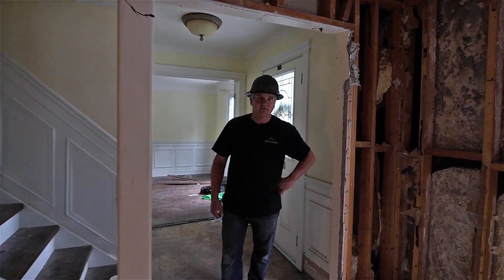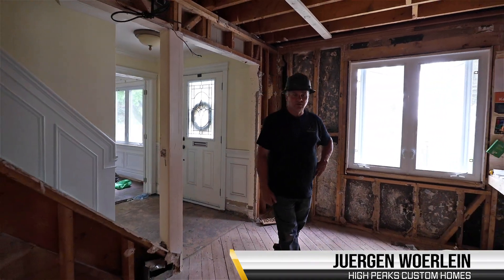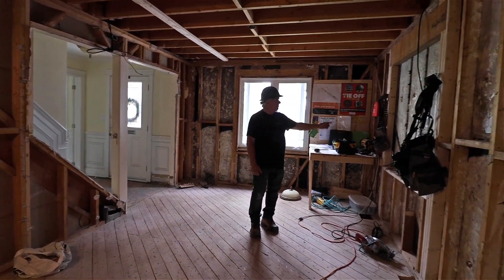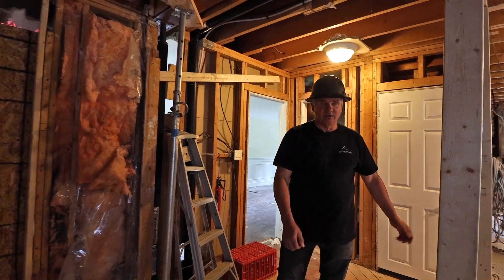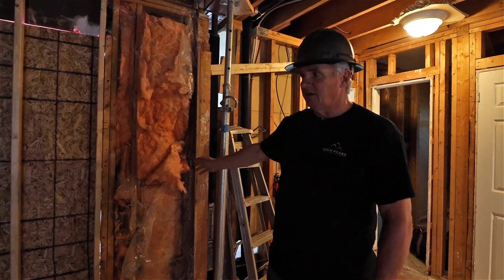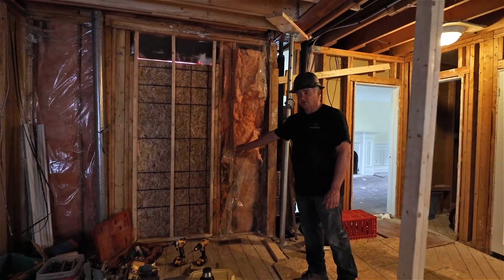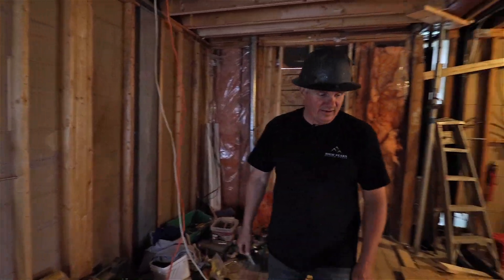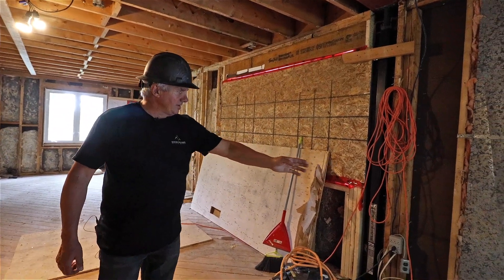Burlington Renovation - The Main Floor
Main floor will be completely open concept with an extensive chef's kitchen!